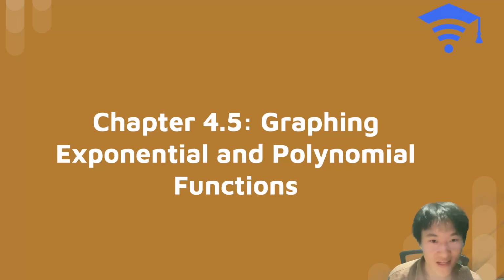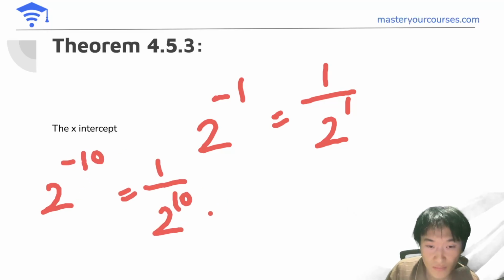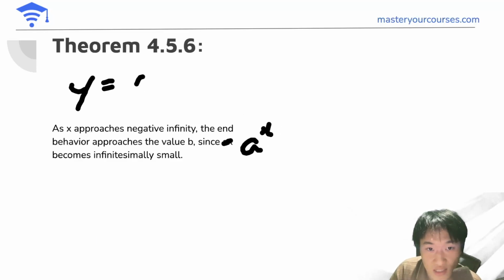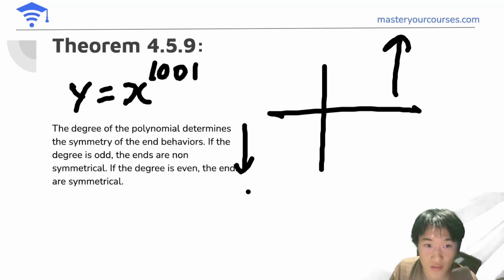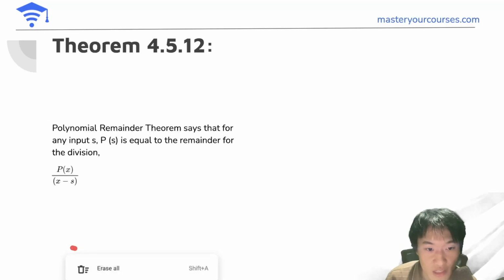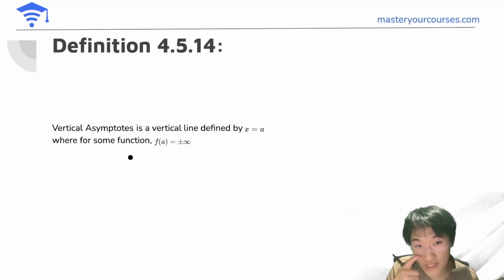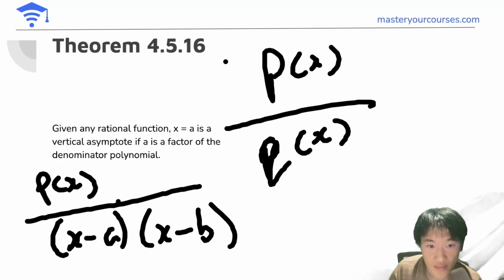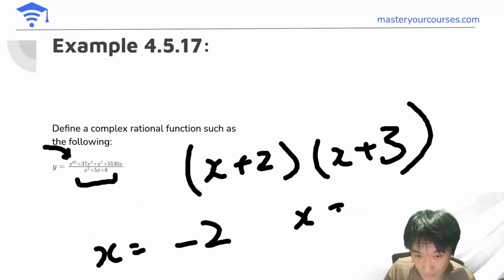Ch4.5 Graphing Polynomial and Exponential Functions for SAT Math